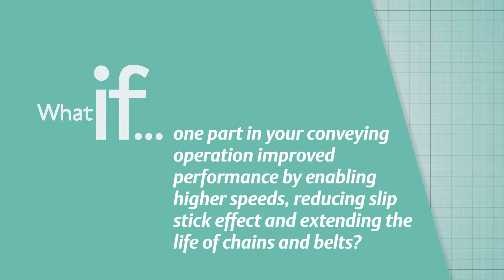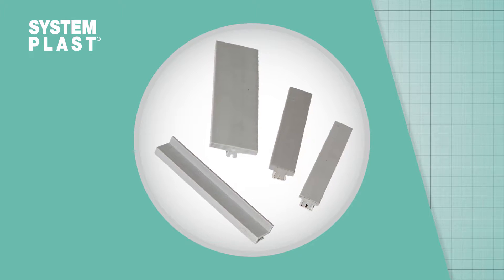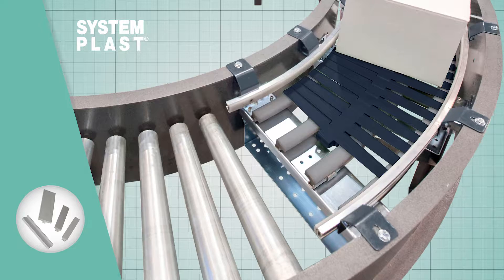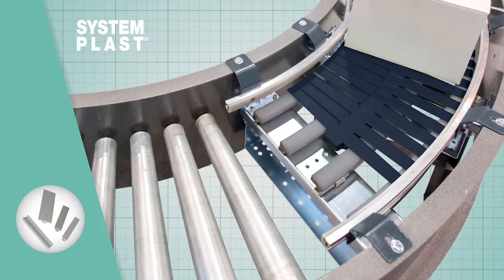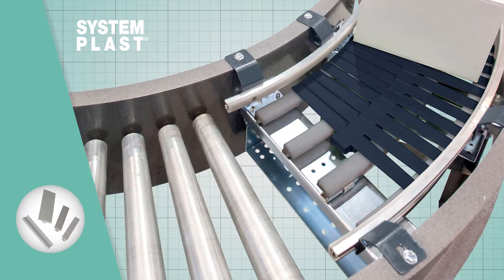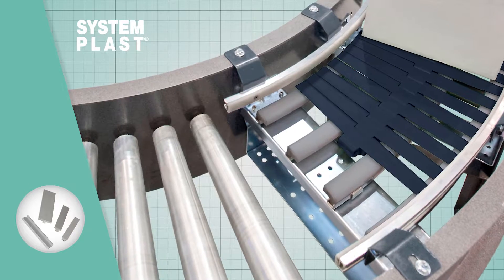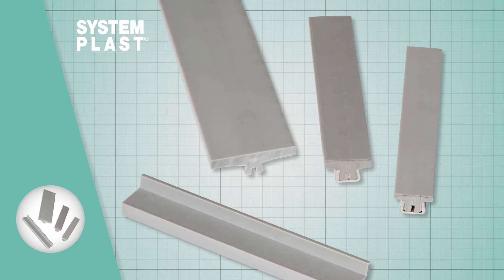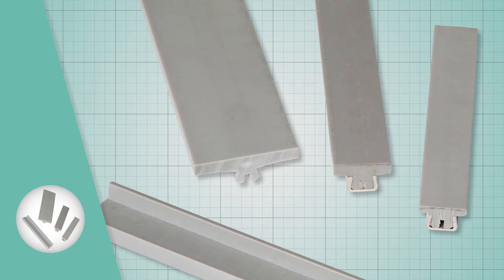System Plast® Nolu®-S Wear Strips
MCV19066E